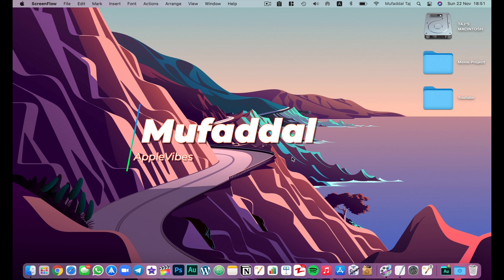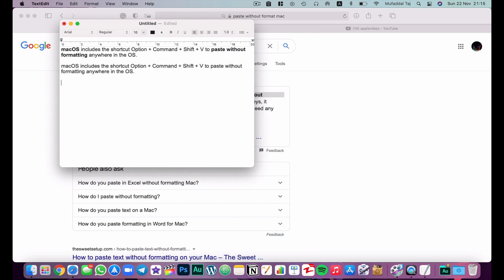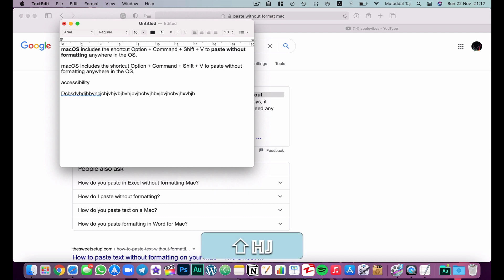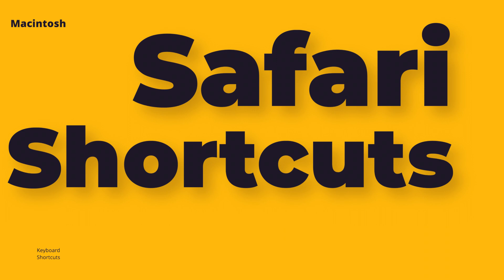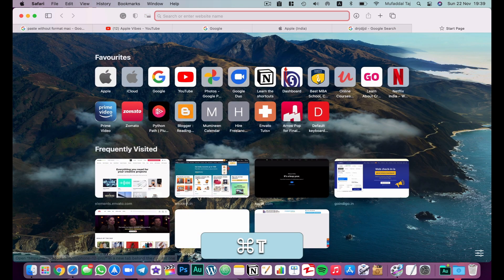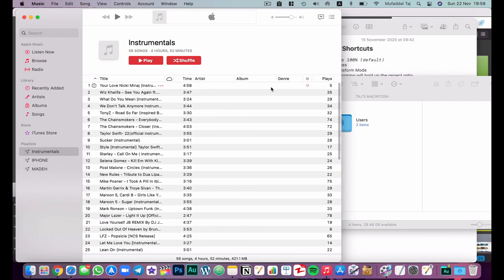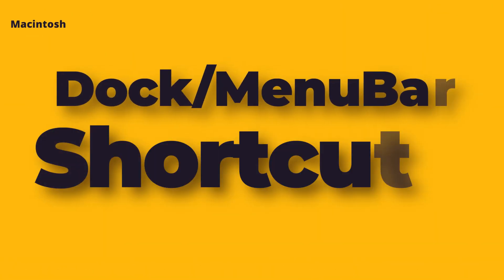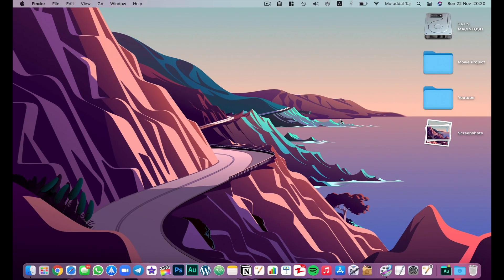30+ BEST MacBook "Keyboard Shortcuts"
The Mac OS X operating system is pretty easy to use; however, learning keyboard shortcuts can really help. So I have collected more than 30 Keyboard Shortcuts that'll make you much more productice and make your work flow much smoother.

Time Stamps :

0:00 Intro
0:41 #1 Text Keyboard Shortcuts
3:28 #2 Safari Keyboard Shortcuts
4:44 #3 Window Management Keyboard Shortcuts
6:51 #4 Dock/Menubar Keyboard Shortcuts
7:55 #5 Screenshot Keyboard Shortcuts
8:54 #6 Spotlight Keyboard Shortcuts
9:46 Outro

▬ STAY UP-TO-DATE! ▬